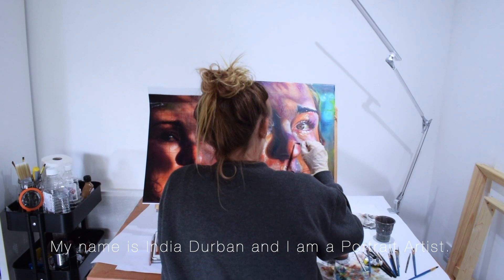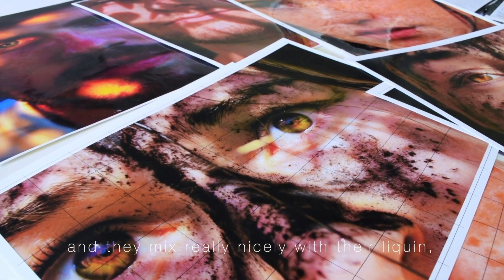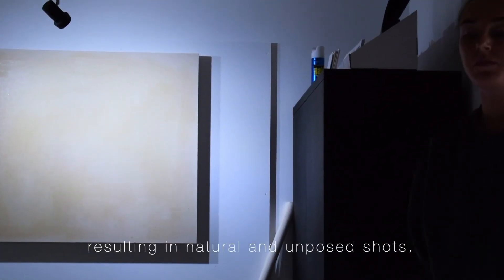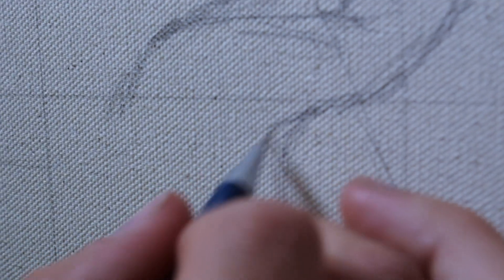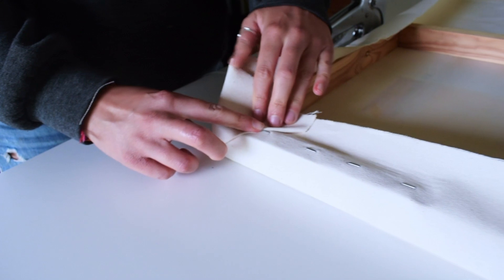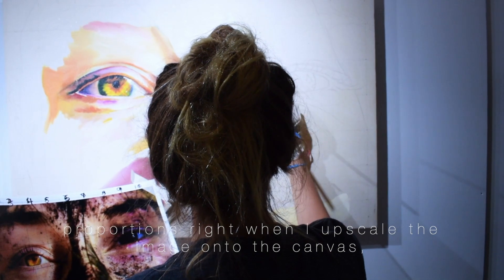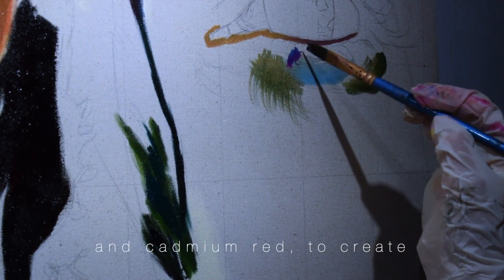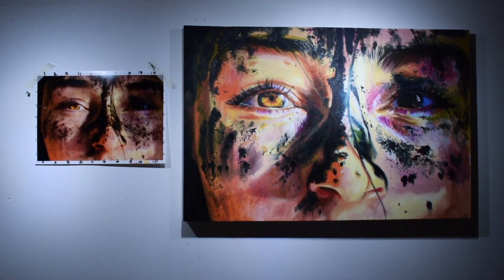Winsor & Newton Competition and Meet The Artist: India Durban | Hobbycraft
Win the chance to have your portrait painted by wonderfully talented artist, India Durban. Discover all about her process, working with oil colours on large, handmade canvases to see for yourself what an incredible prize this is.

The video explores India’s techniques when transposing photography into large-scale portraits, for spectacular results. It features fantastic ideas for creating detailed shadow work and highlights, and shares many of the steps that go into painting a single work of art.

Hobbycraft have teamed up with Winsor & Newton to offer this prize for one lucky person.

India's work is based around celebrating her subject's uniqueness and individual beauty, so we're asking you to nominate a person in your life who deserves to be celebrated and painted! Four runners up will receive a Winsor & Newton Oil Colour Tubes set, worth £29.

Please note: Entries left in the comments section of this video will not count.
Entries close on 31st August 2020.